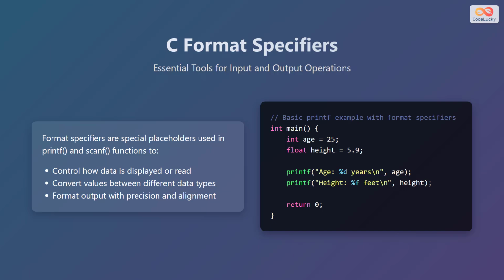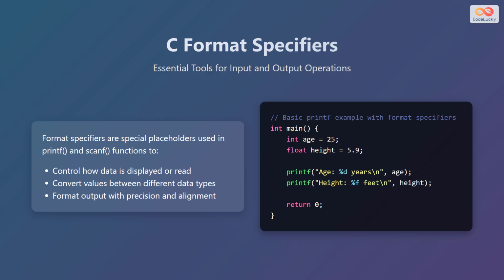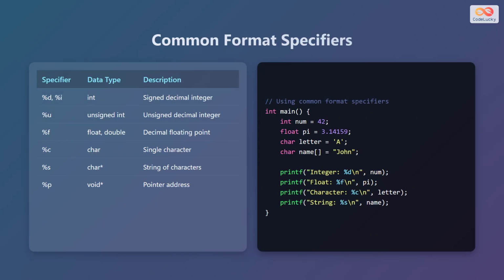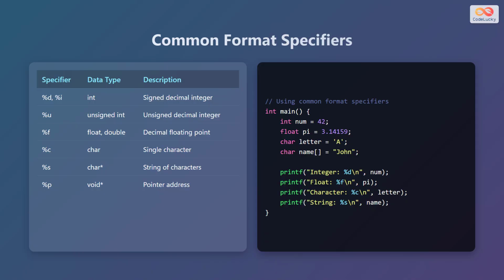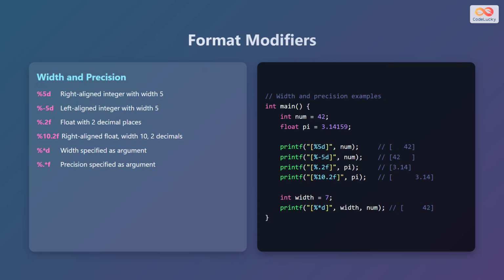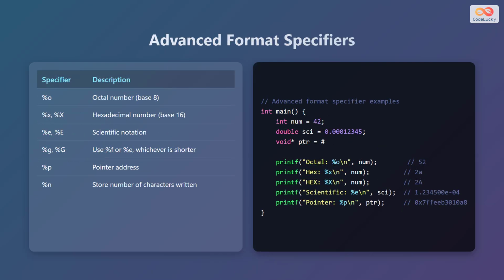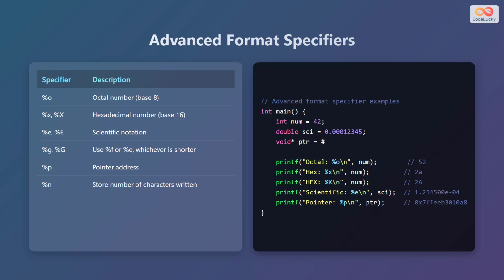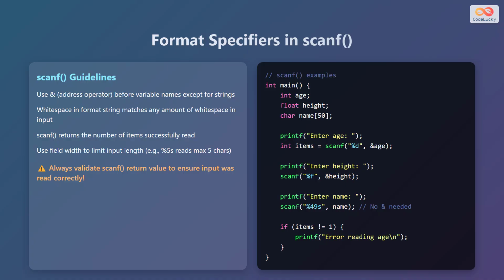C Format Specifiers: Master printf() & scanf() for Beginners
🚀 Unlock the power of C programming with our beginner-friendly guide to format specifiers! This video breaks down everything you need to know about using `printf()` and `scanf()` effectively. Learn how to control input and output, convert data types, and format your results like a pro.

We'll cover common format specifiers like `%d`, `%f`, `%c`, and `%s`, along with advanced options for octal, hexadecimal, and scientific notation. Discover how to use width and precision modifiers to align your output perfectly. 📏

Plus, get essential tips for safe and reliable input with `scanf()`, including how to prevent buffer overflows and validate user input. Perfect for students and aspiring C developers! 👨‍💻

Chapters:
00:00 - C Format Specifiers
00:41 - Common Format Specifiers
01:25 - Format Modifiers
02:06 - Advanced Format Specifiers
02:48 - scanf() Usage
03:35 - Outro